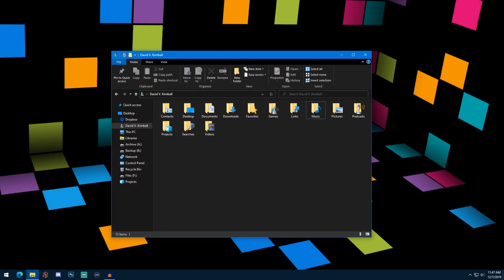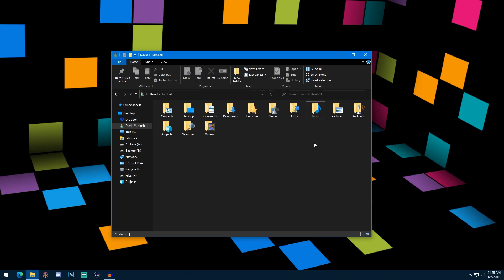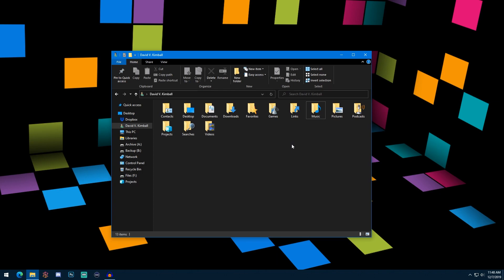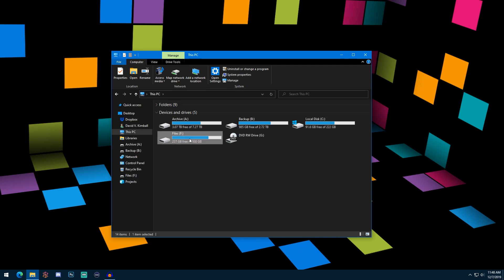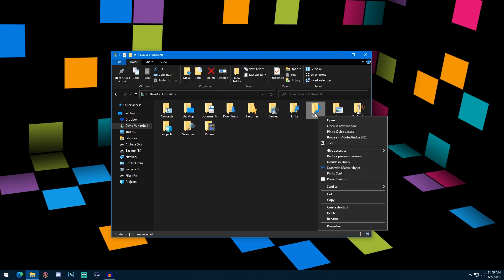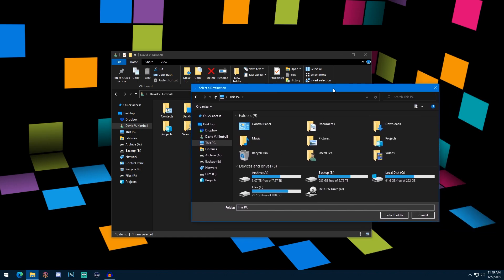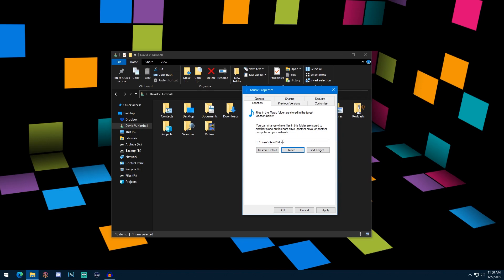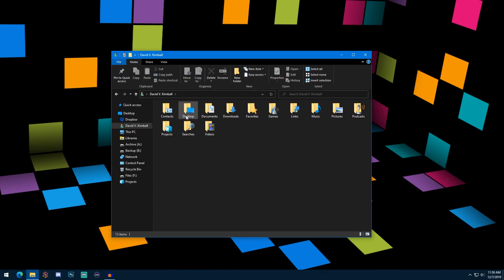How to Move the Location of your Personal Folders in Windows 10 (2021)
In this video I explain how to move the location of your personal folders in your user folder, and why you might want to do that. C Drive → Users → [name] is your personal folder, and it contains subfolders like Documents, Pictures, Videos, and similar folders that are a special type of folder called Shell Folders. This means that you can point them anywhere on your computer or on another hard drive, which is useful if you want to keep different kinds of content on different hard drives.